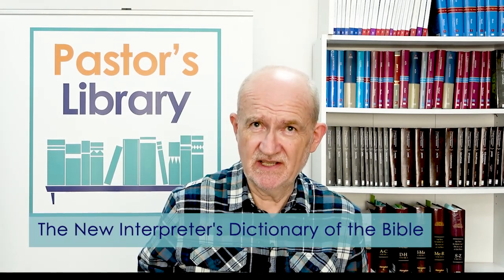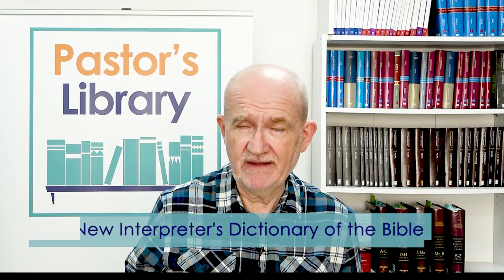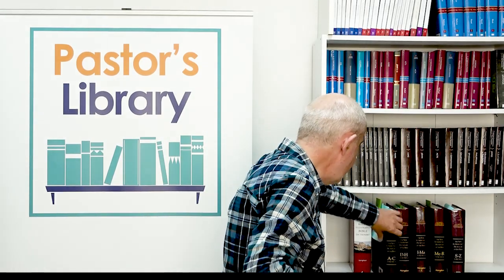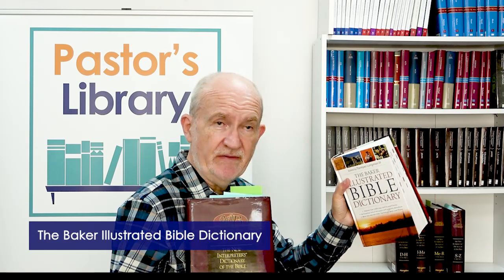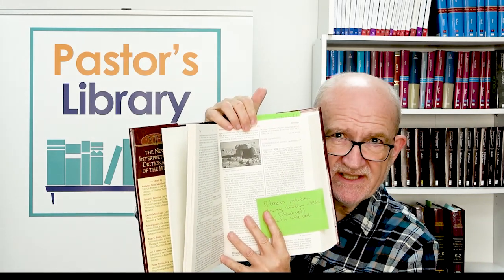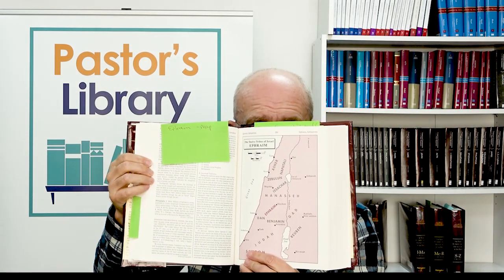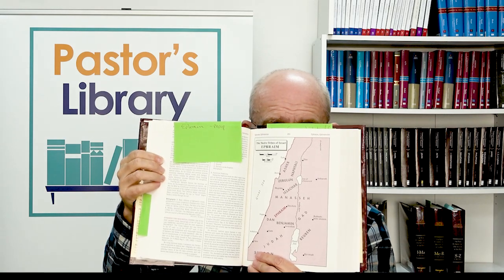Is This the Greatest Bible Dictionary Ever?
UK:
The Baker Illustrated Bible Dictionary

Chapters:
0:00 Intro
0:56 Today's video
4:01 Value?
5:00 What's inside?
9:30 Two really interesting things
12:10 Illustrations
12:58 The first Christian Apologist
13:41 Righteousness
15:00 Conclusion

Pastor’s Library is a series where all matters pertaining to theological books are discussed for everyone at every level – whether it is about a book or a series of books that you have seen on a Pastor’s bookshelf, whether it is on a reading list for a diploma in Theology or for your Batchelor’s or Master’s degree. There are so many Christian Theology books out there and it is so difficult to navigate through them without any help; this is where 'Pastor’s Library' comes in.

Please remember as with any other channel, personal opinions might be expressed that you may not agree with, but we do try to be as even handed as possible. If there is a specific book or series that you would like us to cover then please leave a message.